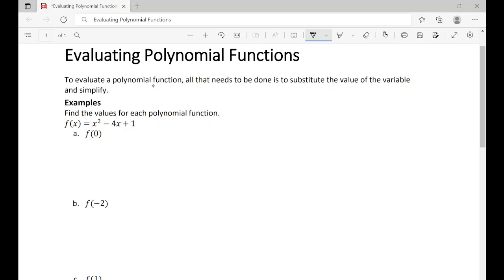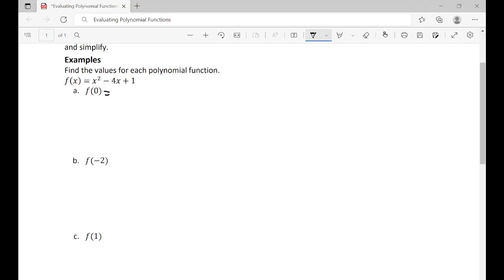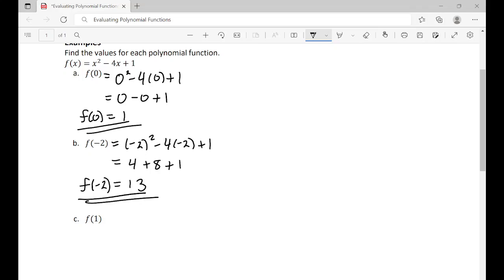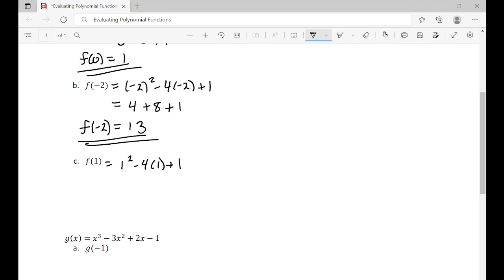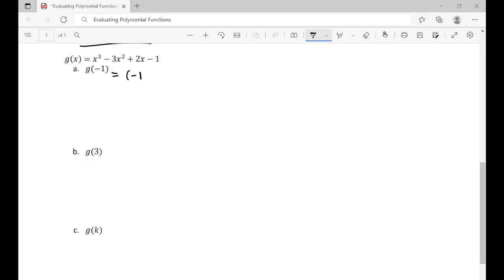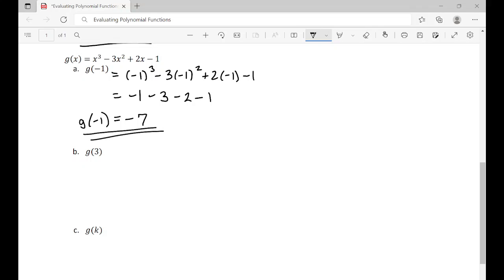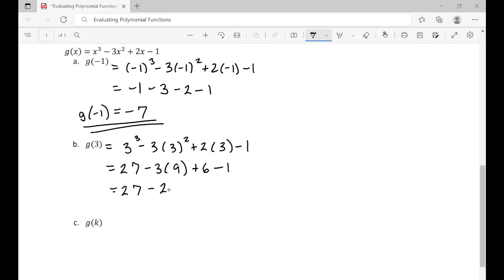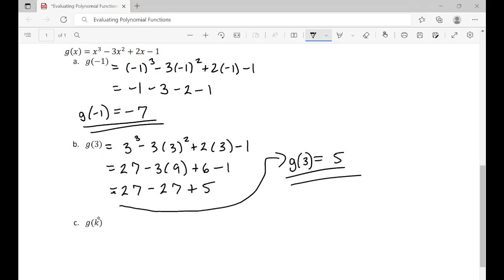Evaluating Polynomial Functions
A few examples showing how to evaluate polynomial functions.